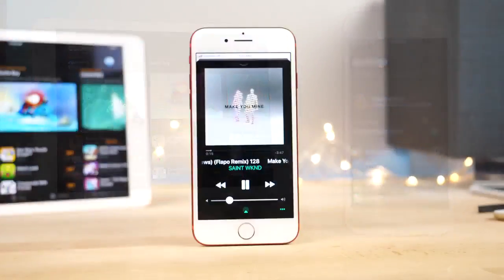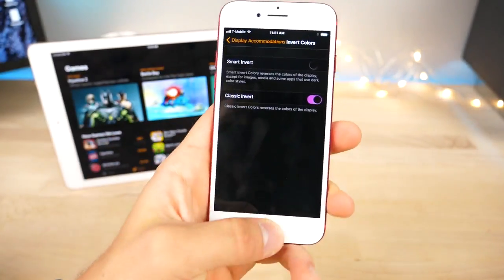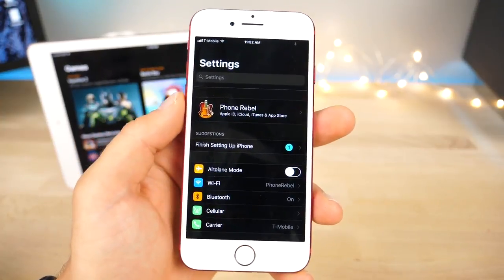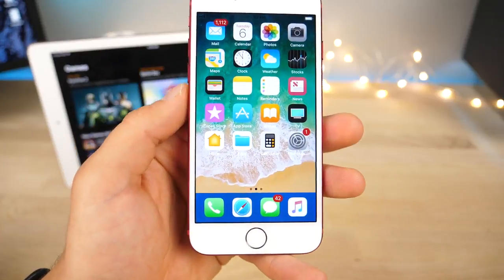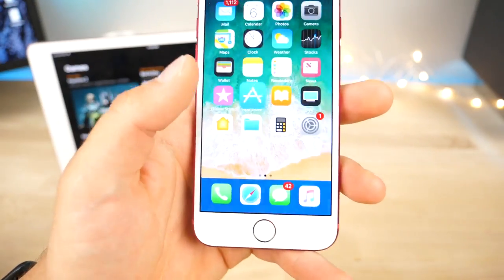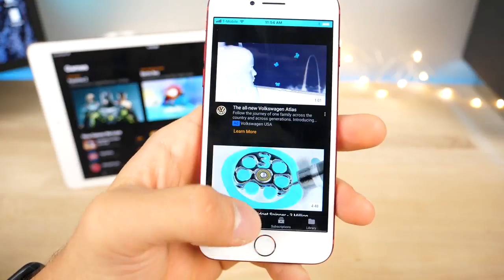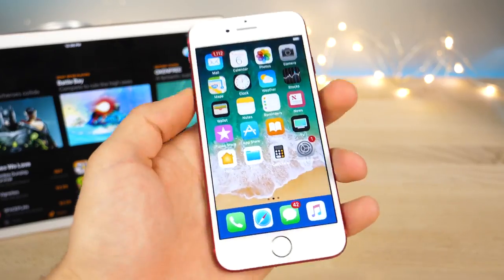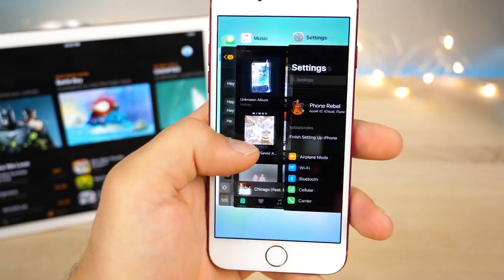iOS 11 Dark Mode Review!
snaptchat :Gregory Ferrer

musical.ly :@gregoryjohnferrer

no olviden supcribirse y darle like

editos mi video con :pocketvideo

grabo con la camara de un :iphone5s

nos vemos en otro video